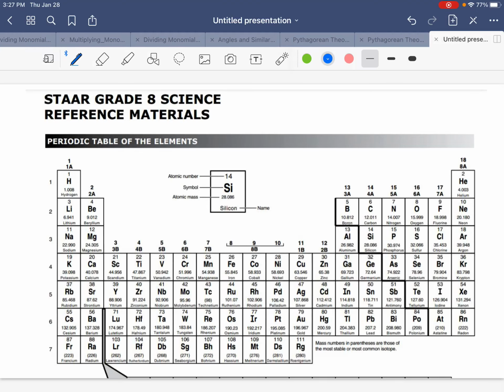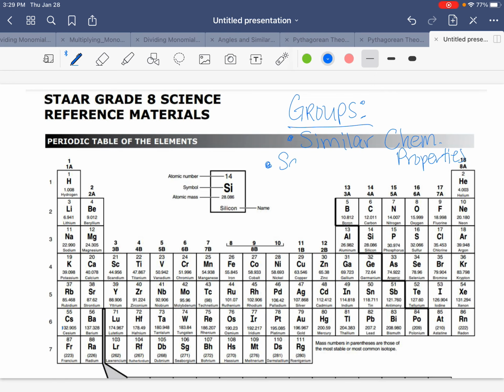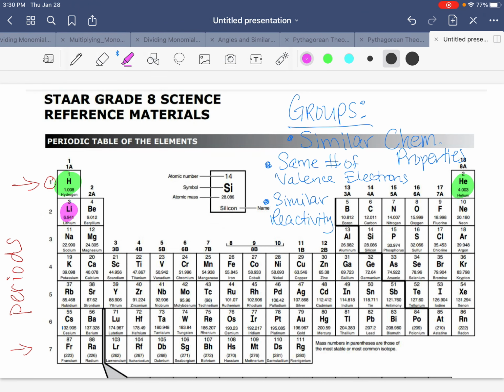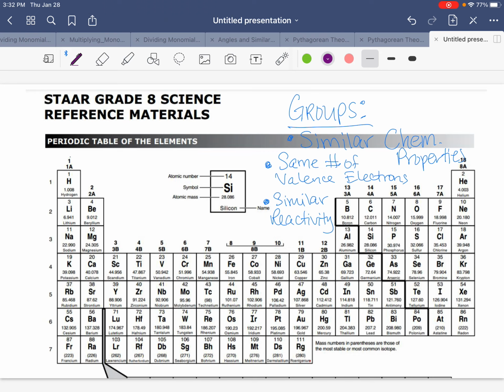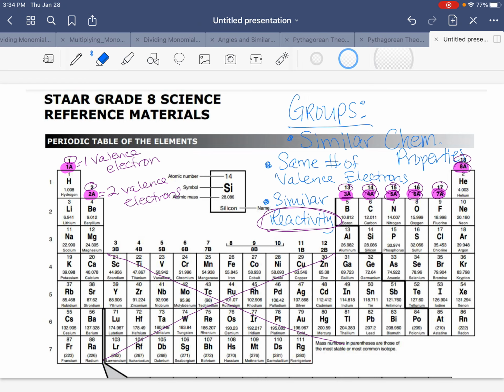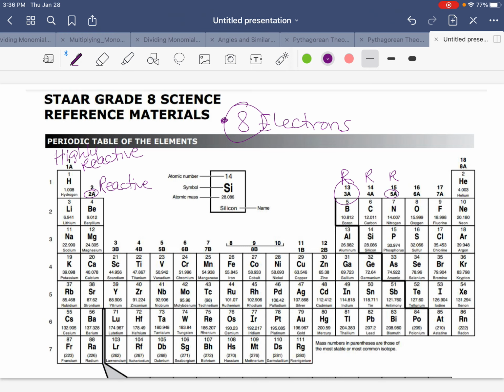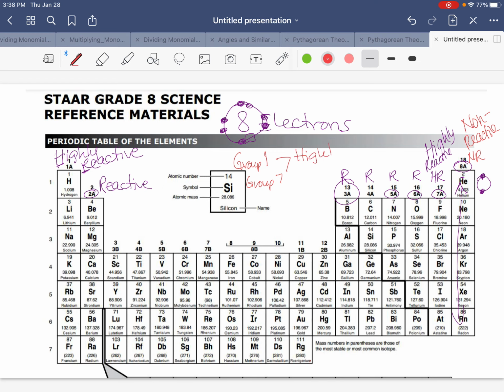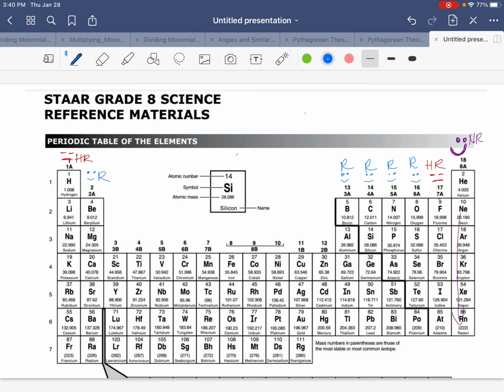Annotating the Periodic Table